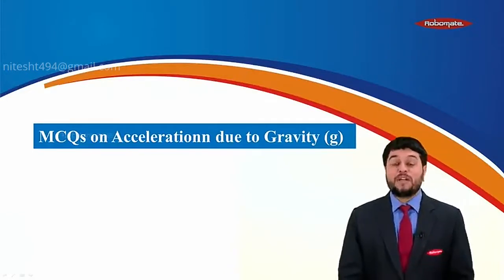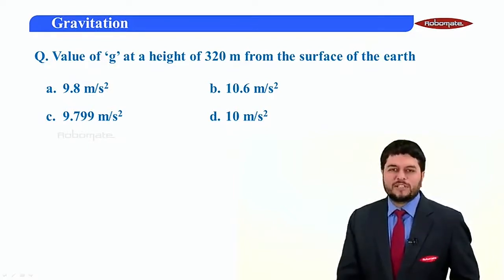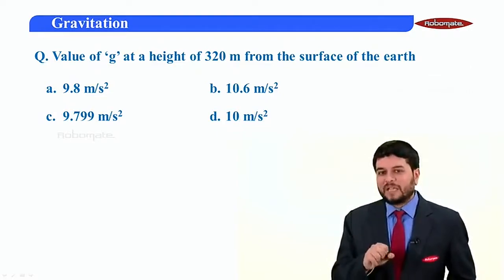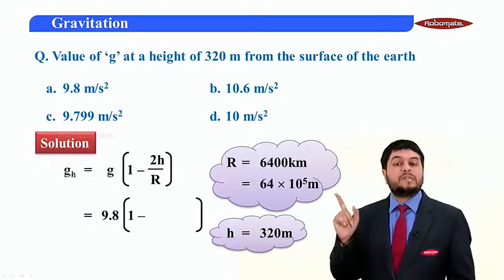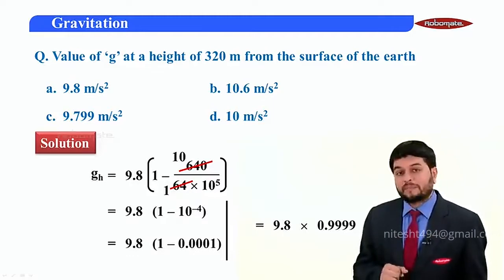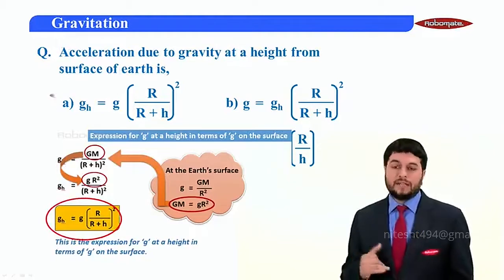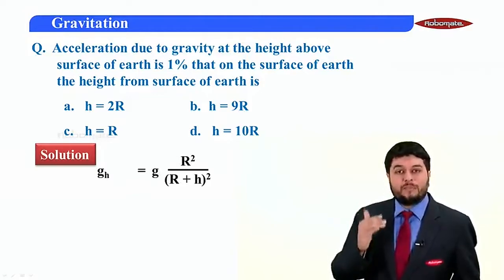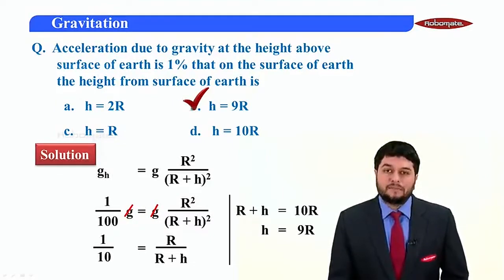Gravitation part 15